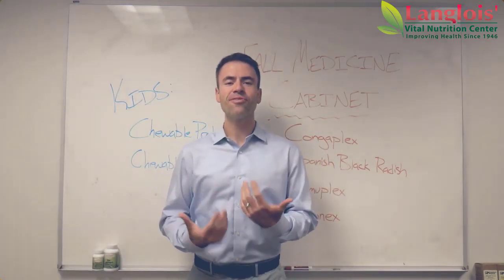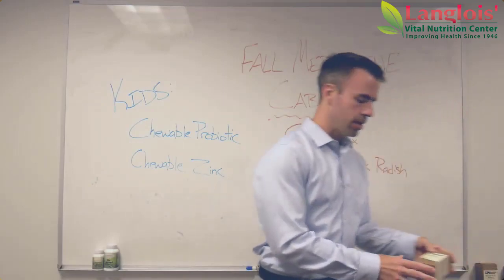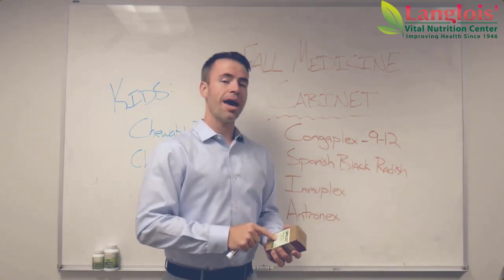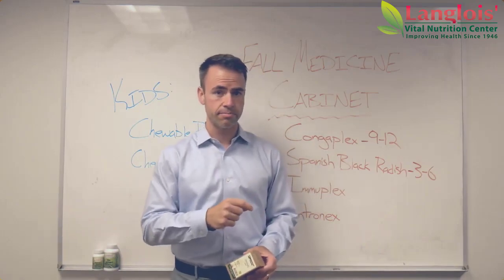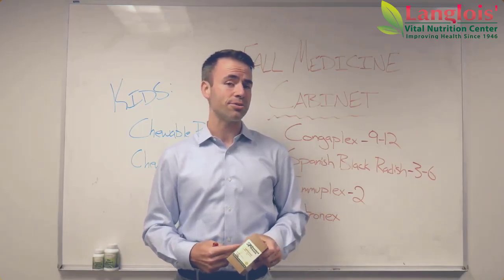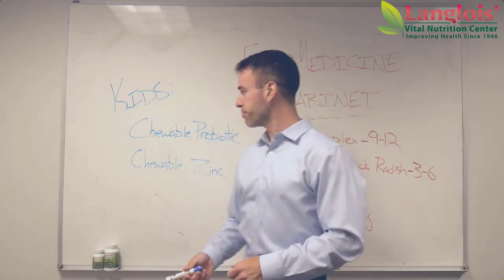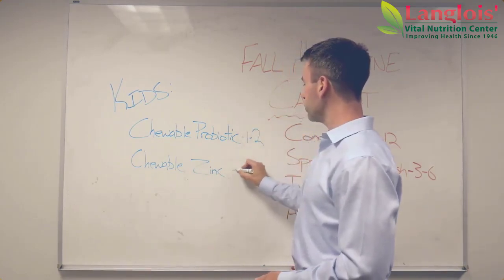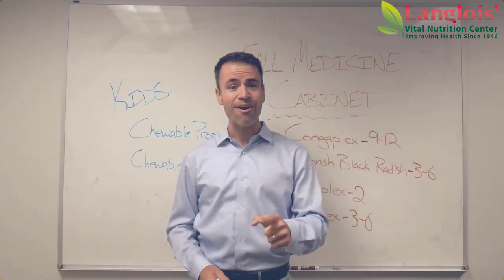Drew's Medicine Cabinet: Fall Edition